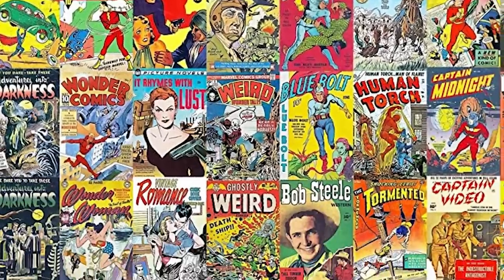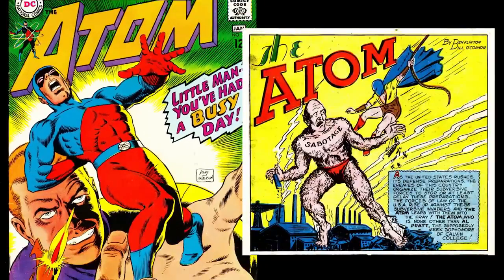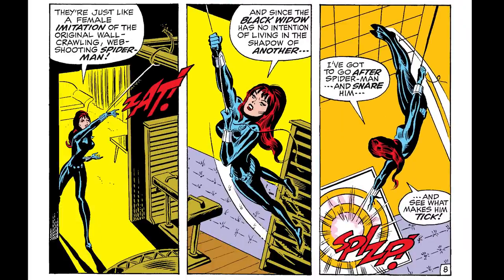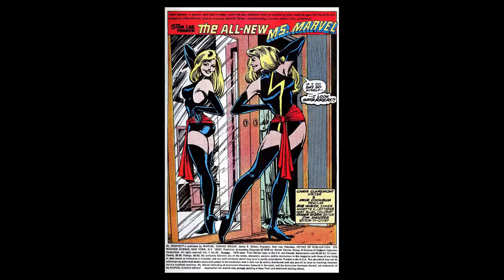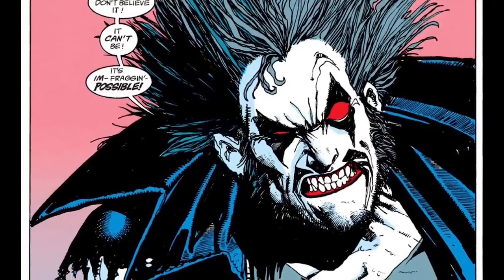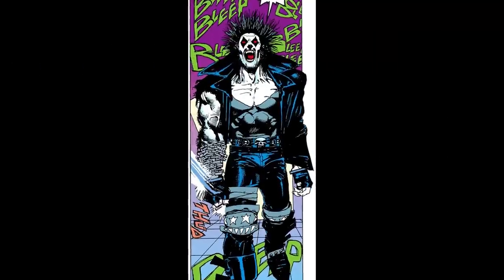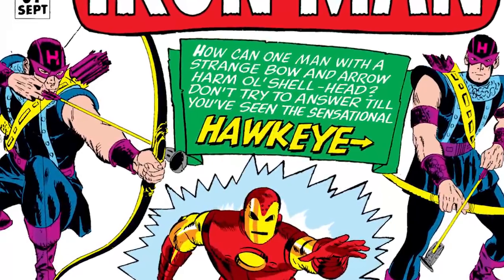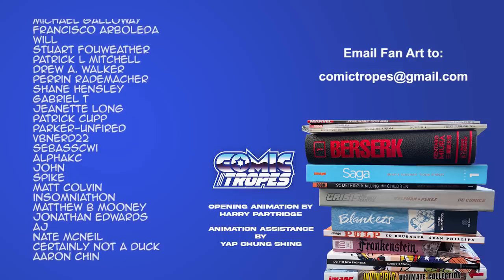Greatest Superhero Glow Ups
Superheroes, especially those from Marvel and DC, have a history of having an iconic, definitive outfit. But sometimes that look gets redesigned to change with the times or for an in-story reason. This episode takes a look at some of the best changes in a superhero design from Storm to Spider-Man to Nightwing, and many more.